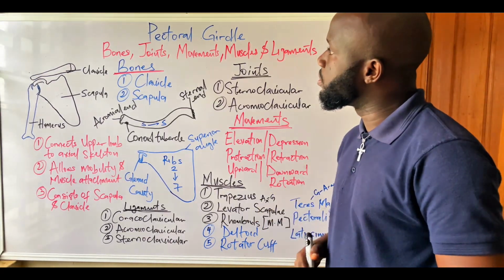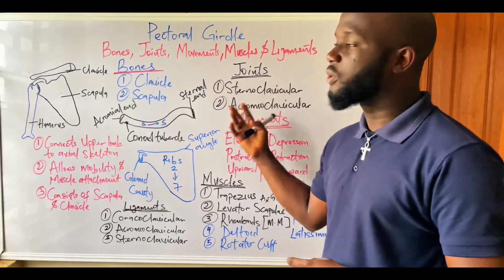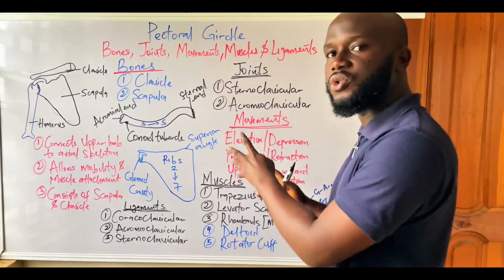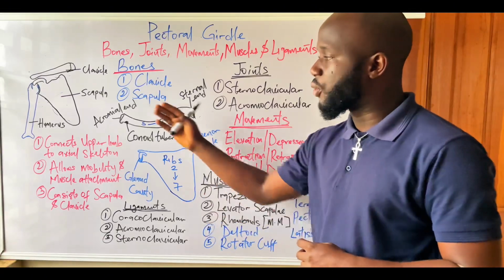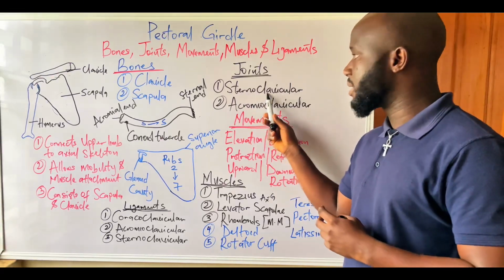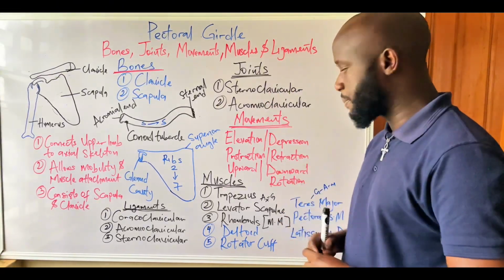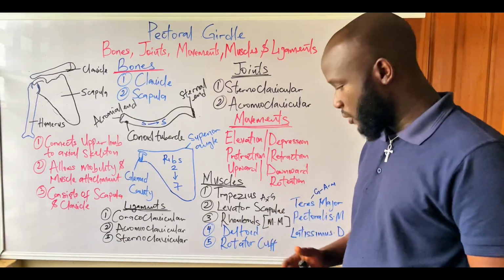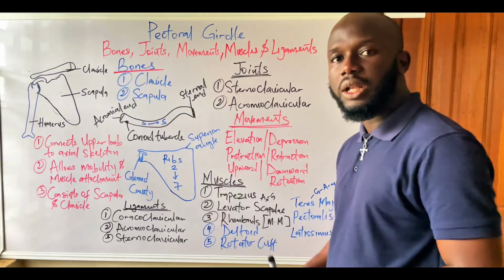The Pectoral Girdle Explained | Clavicle & Scapula Anatomy for Medical Students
Learn the anatomy of the pectoral girdle — the clavicle and scapula — in a clear, concise way perfect for medical and nursing students. This video covers the location, structure, and key landmarks of each bone, along with their functional role in connecting the upper limb to the axial skeleton.

📌 Topics Covered:

Clavicle anatomy: features & functions

Scapula anatomy: surfaces, borders & processes

Joints connecting the pectoral girdle to the trunk and arm

Clinical relevance of fractures & dislocations

Whether you’re preparing for anatomy exams, OSCEs, or just need a quick refresher, this guide will help you master the pectoral girdle in minutes.